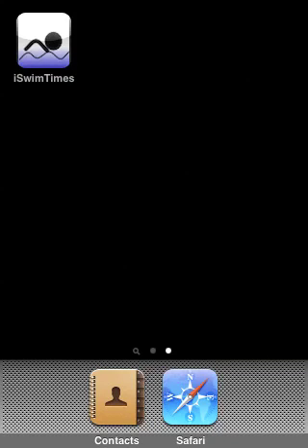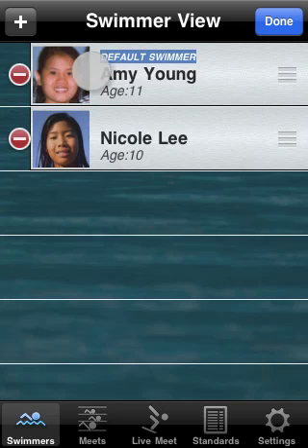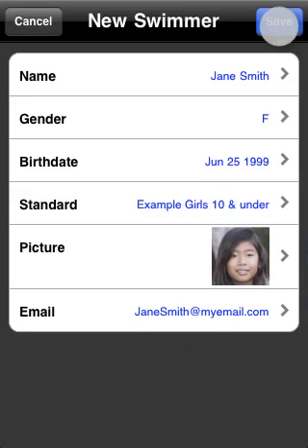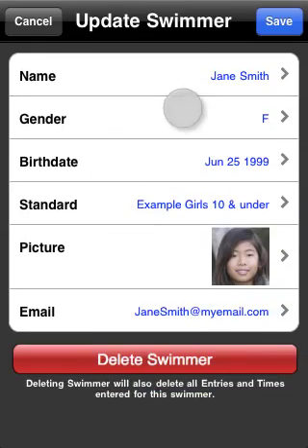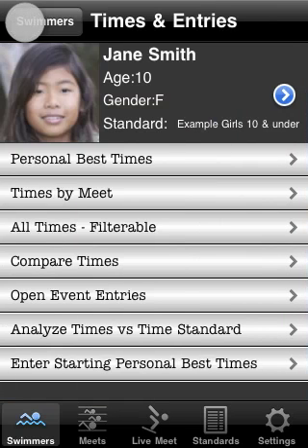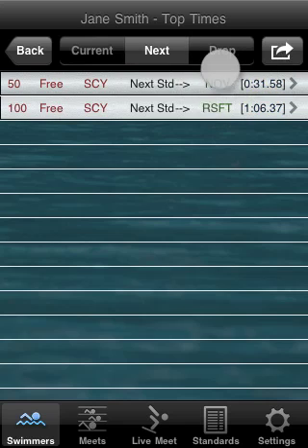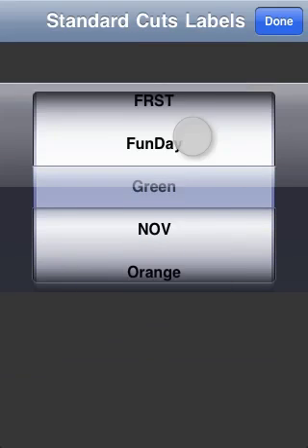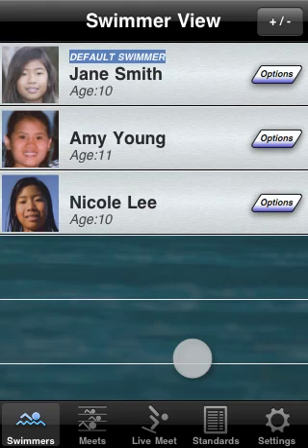iSwimTimes - Swimmers & Starting Personal Best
How to add a swimmer & starting personal best times to iSwimTimes